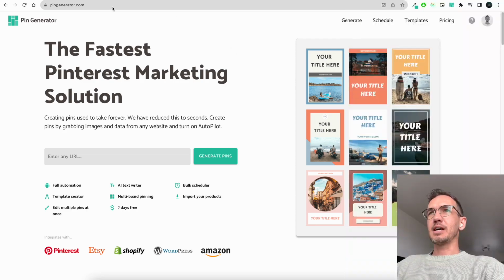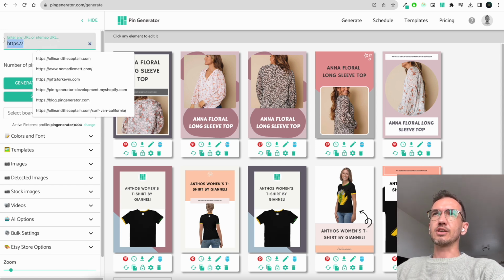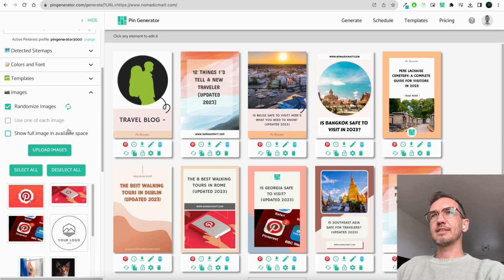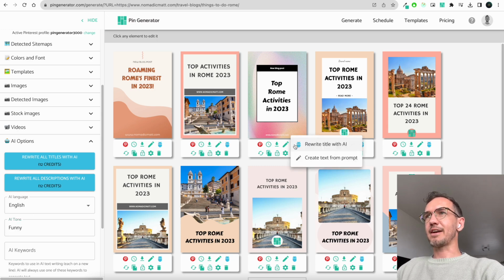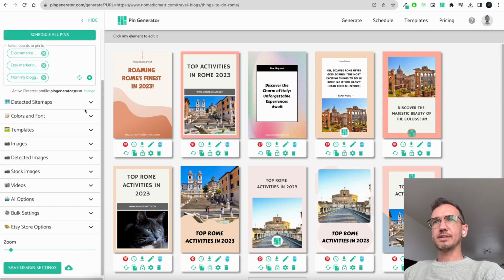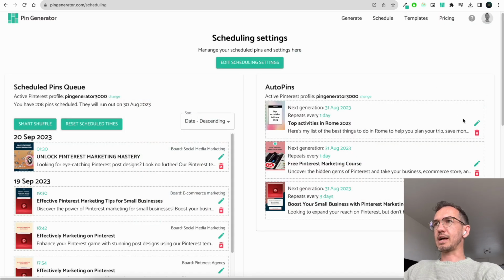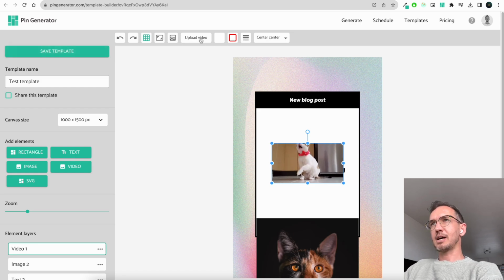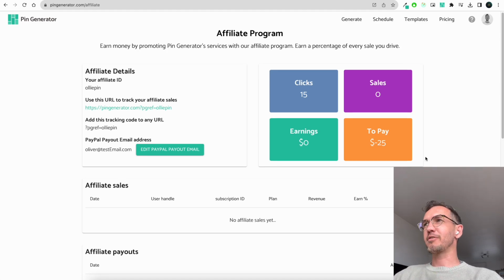Pin Generator Lifetime Deal I Generate 100's of Pinterest Pins with One Click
The FASTEST Pinterest marketing solution. Generate and Automate content quickly.
• Generate 100's of Pinterest pins with one click.
• The fastest way to create Pinterest pins for your e-commerce products.